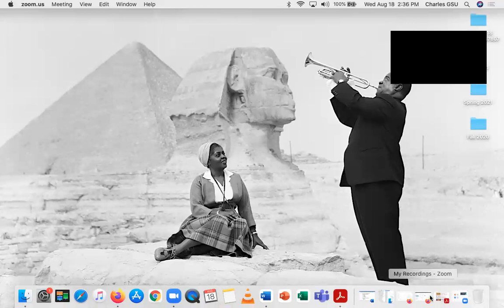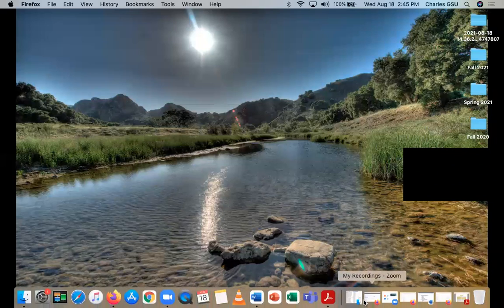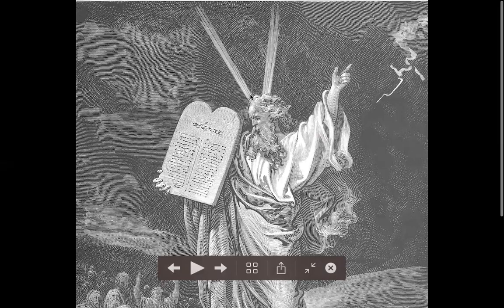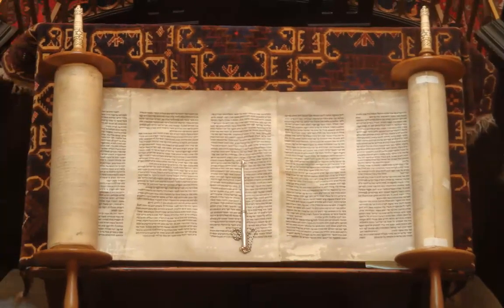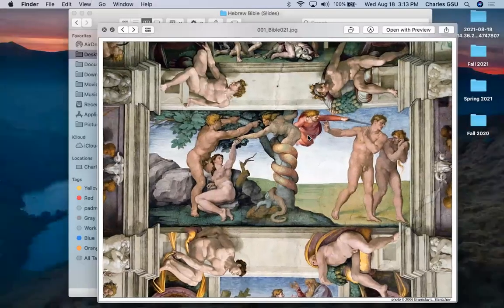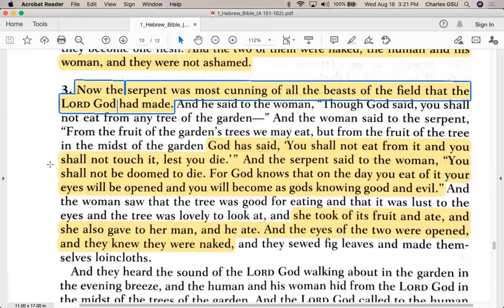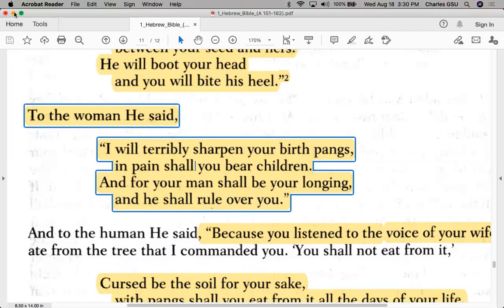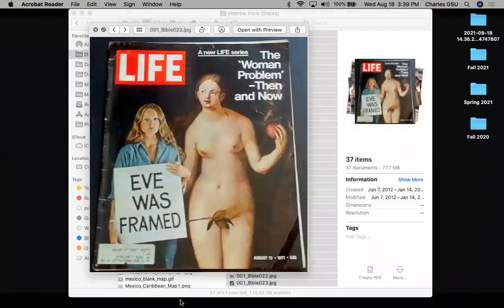ENG 200: Video Lecture 1, The Hebrew Bible, part 1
**Disregard previous dates; follow 2024 dates in Canvas Modules.**

Fall 2024 Video Lecture for ENG 200 (CRN 13260):

As the first video lecture for this ENG 200 course, this video presents a brief overview of the Syllabus and then examines The Hebrew Bible reading (pages 151-162) using the text, slides, and other resources. You should watch this video to help prepare you for Quiz 1 (deadline: Sep. 3).